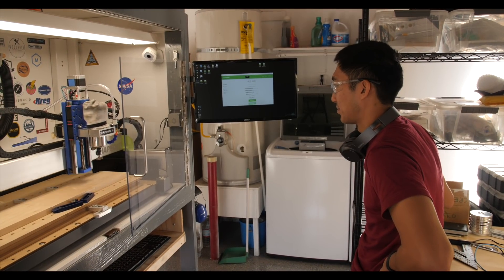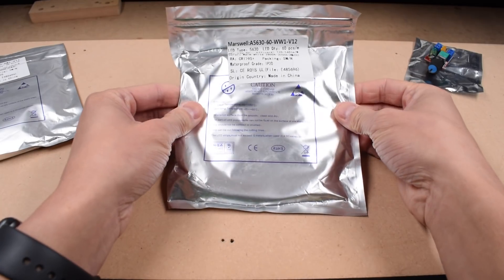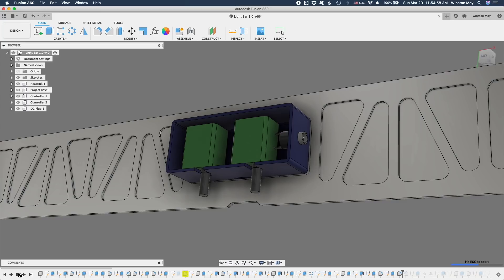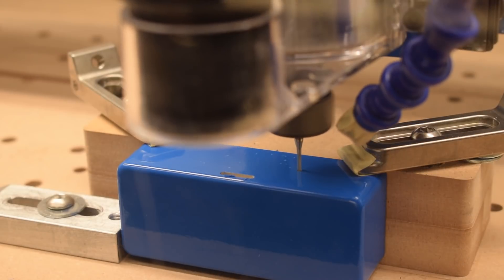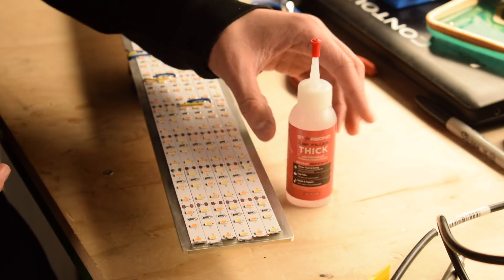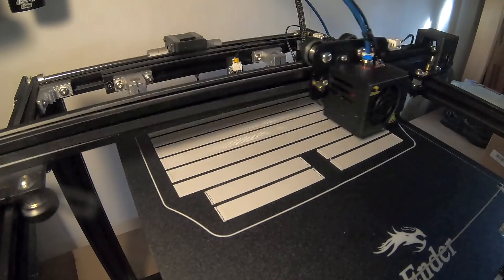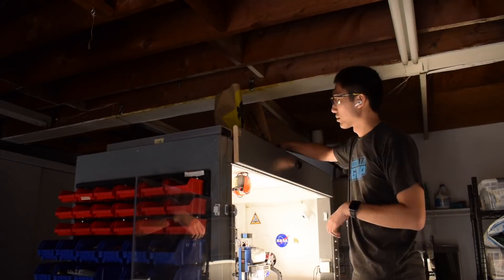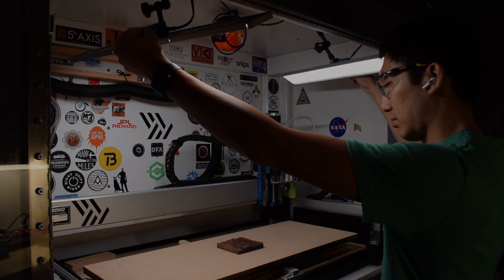Making the Ultimate Studio Lights for my CNC Enclosure - #154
The cheap LED lights I bought at Costco for my CNC enclosure were a nightmare to film with. If you deviated at all from a shutter speed of 1/60s  at all, you'd get banding or flickering. After watching Matt from DIY Perks and Alice - Coatduck, building their own lighting solutions, I decided to give it a try.

My 3D Printer (Creality Ender 5 Pro)
High CRI LEDs
PWM Controller
7" Articulating Arm